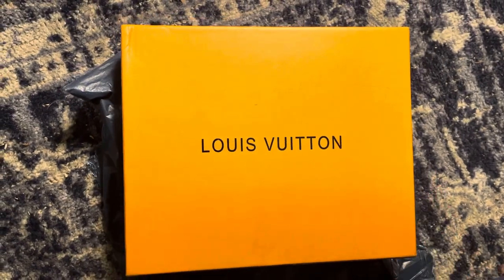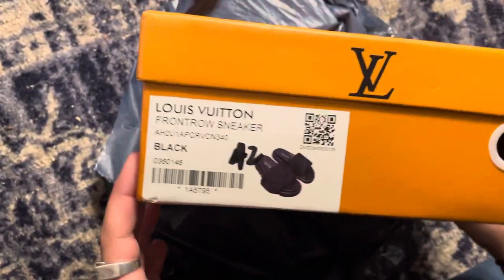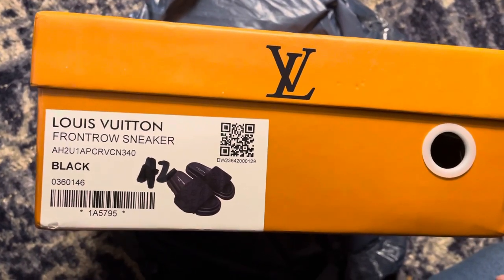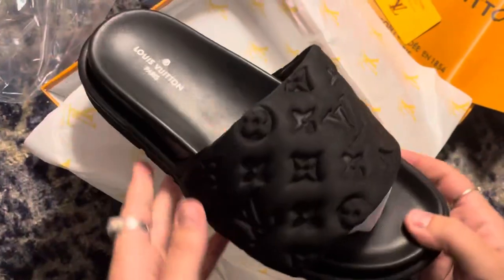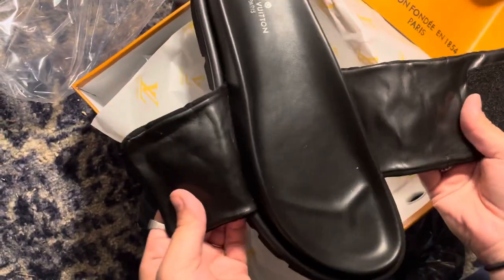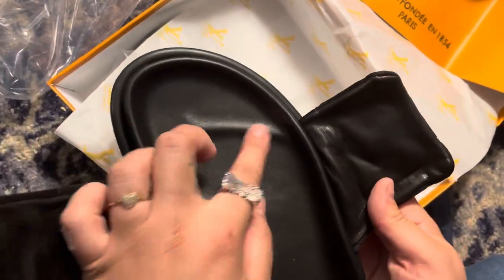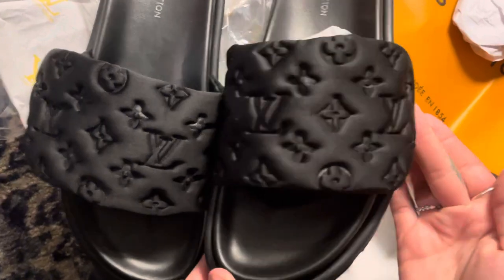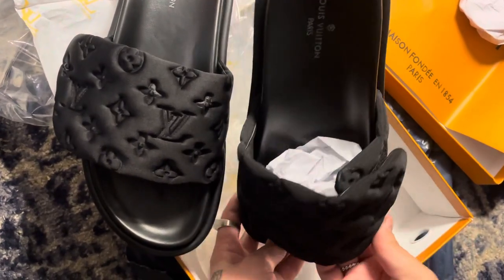LV POOL PILLOW COMFORT SLIDES | AliExpress from ANDY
New IG is @luxuryforlessxo

PLEASE also go show some love to my dog page!!
I am getting into breeding french bulldogs & puppies will be coming soon 🐶🐾🐾💙💗